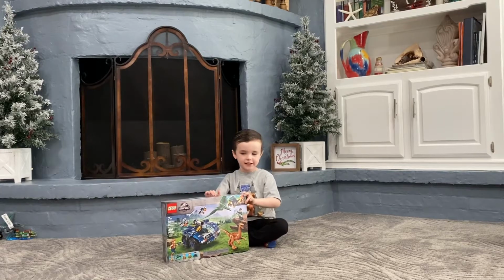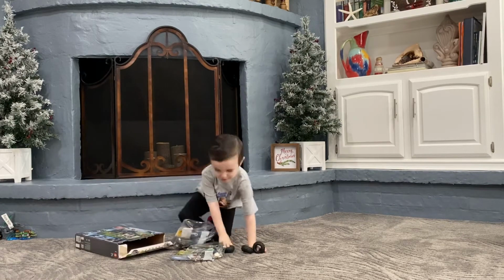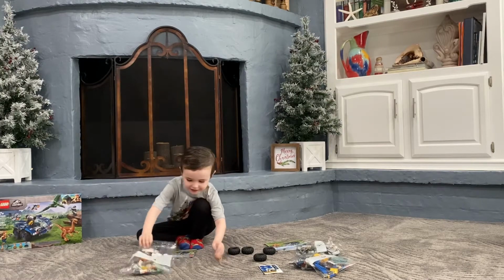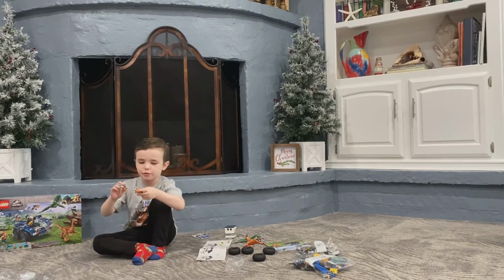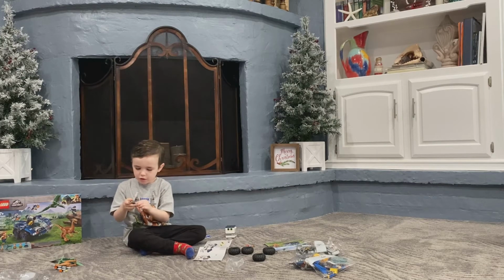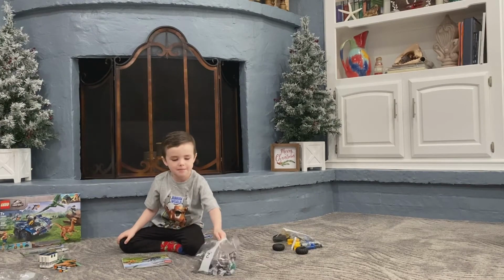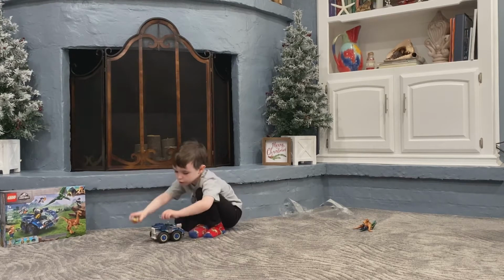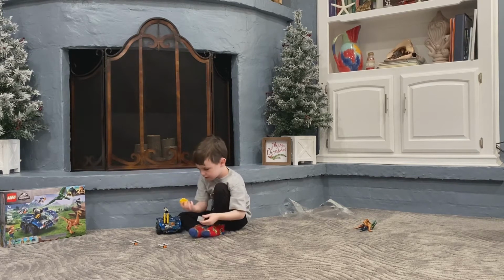LEGO Speedbuild & Play Jurassic Park Gallimimus & Pteranodon Breakout #75940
Theme: Jurassic World
Name: Gallimimus and Pteranodon Breakout
Set Number: 75940
Age: 7+
Number of Pieces: 391 Pieces